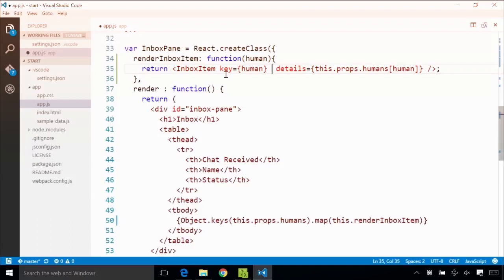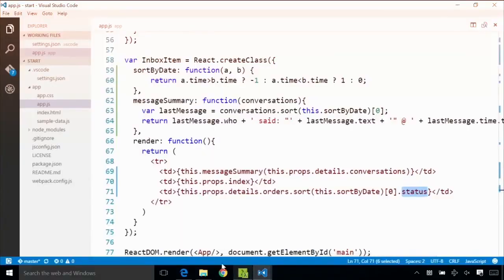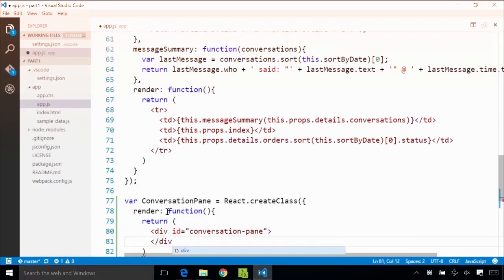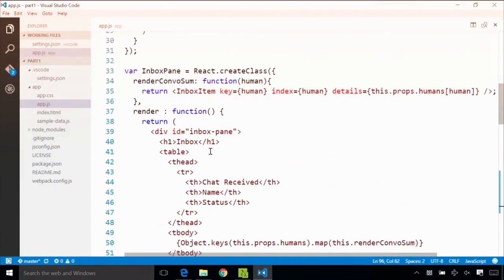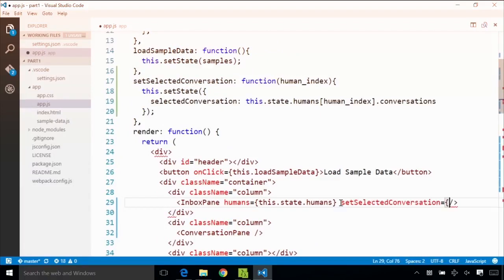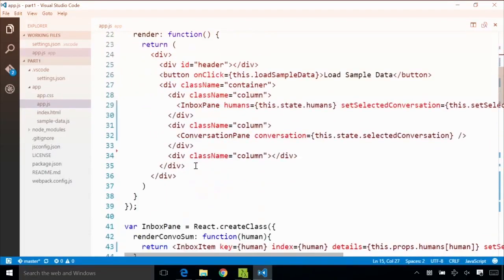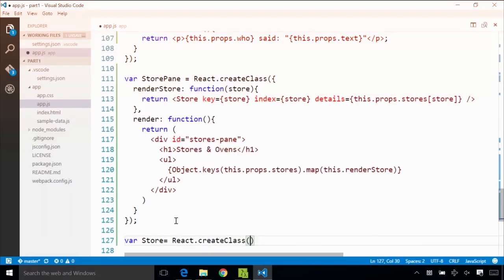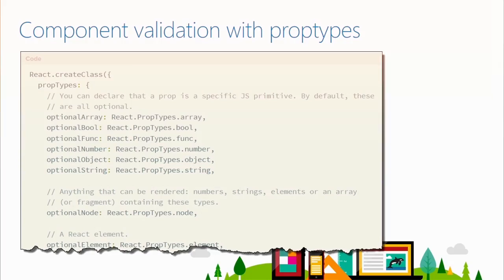04-React.js Tutorial for Beginners Part-4